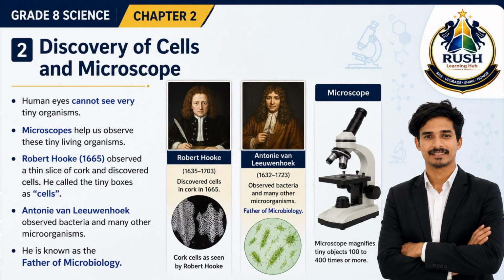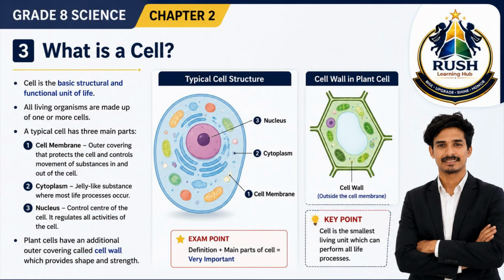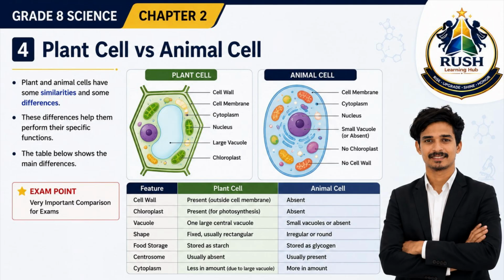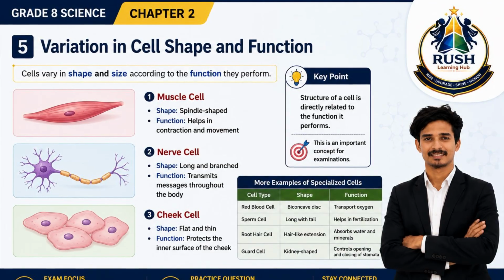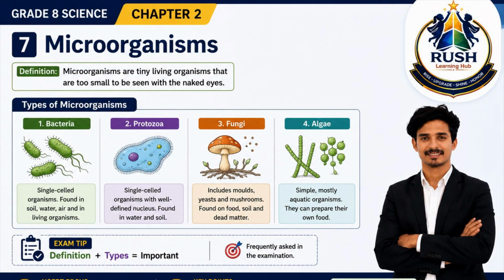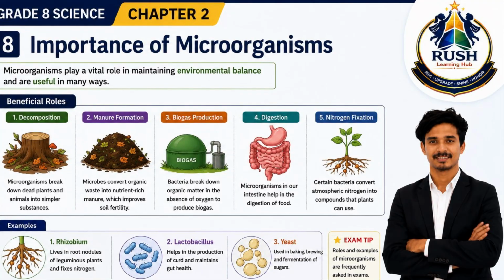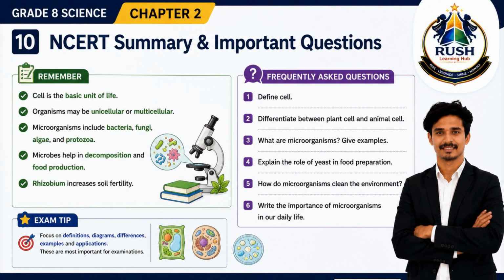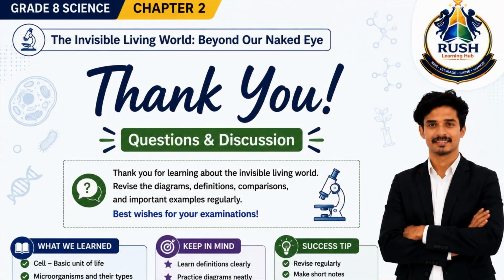The Invisible Living World Beyond Our Naked Eye | Class 8 Science | One Shot Revision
Welcome to Rush Learning Hub!

In this video, we cover Grade 8 Science Chapter 2 – The Invisible Living World: Beyond Our Naked Eye in a simple, NCERT-focused, and exam-oriented manner.

Topics Covered:

✅ Discovery of Cells and Microscope
✅ Cell – Basic Unit of Life
✅ Plant Cell vs Animal Cell
✅ Variation in Cell Shape
✅ Levels of Organisation
✅ Microorganisms and Their Types
✅ Importance of Microorganisms
✅ Microorganisms in Food Production
✅ NCERT Important Questions and Revision Points

Exam Focus:

✔ Important Definitions
✔ Diagrams and Labelling
✔ Plant Cell vs Animal Cell Comparison
✔ Frequently Asked Questions
✔ NCERT-Based Revision

This lecture is designed for students preparing for school examinations and concept-based learning.

Presented by: Sunil Chavan
Institute: Rush Learning Hub
Tagline: Rise • Upgrade • Shine • Honor